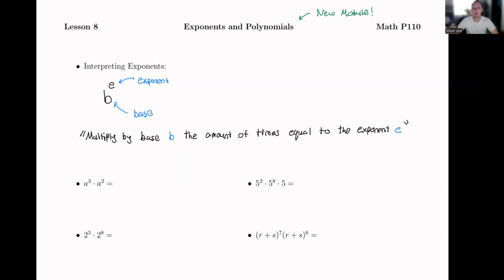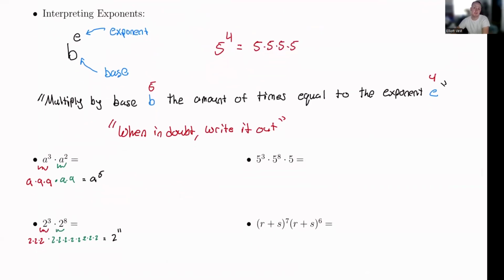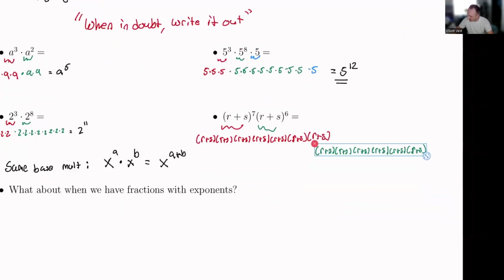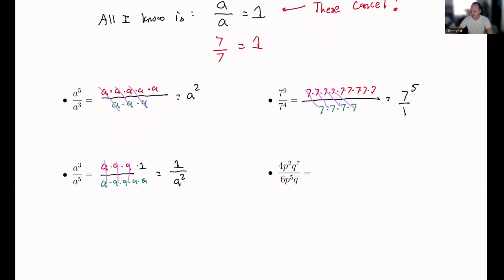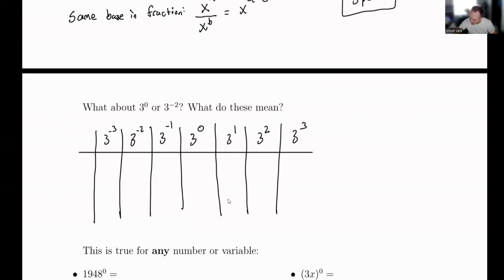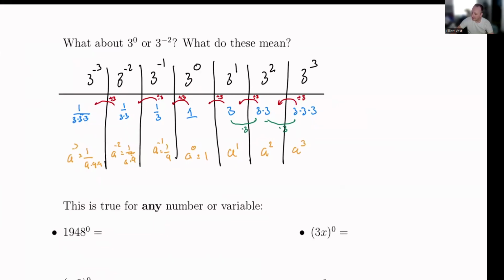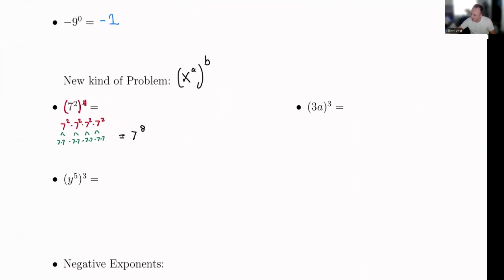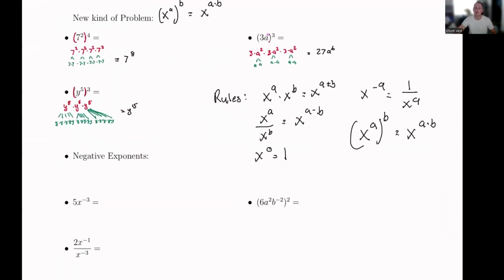Lesson 8 Exponent Rules